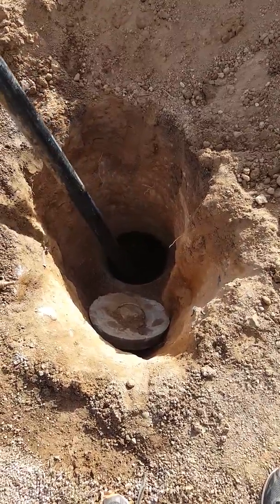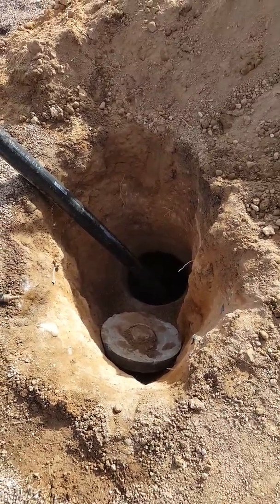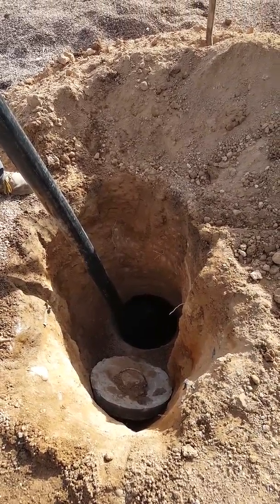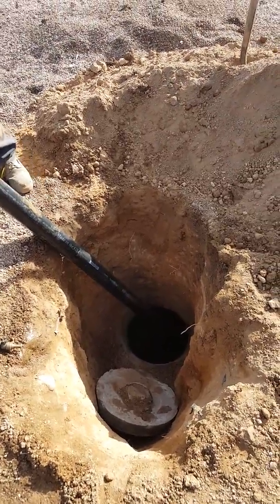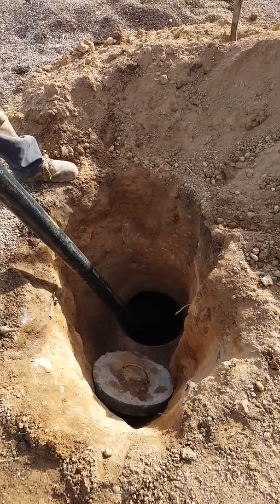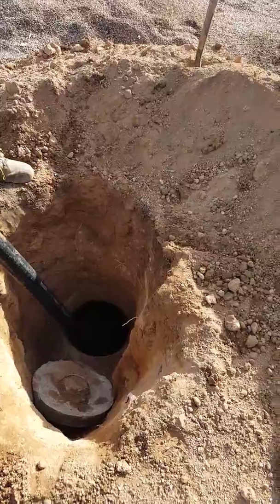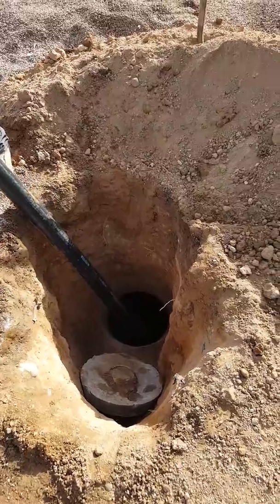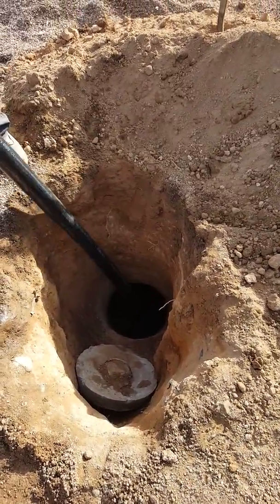Septic System interview with Juan from Ajax Septic.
Information I didn't know.